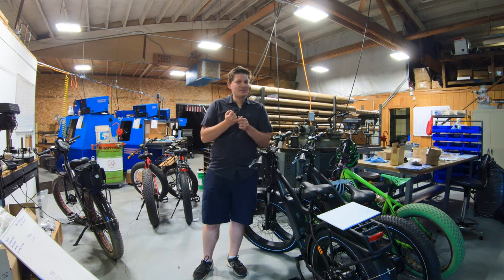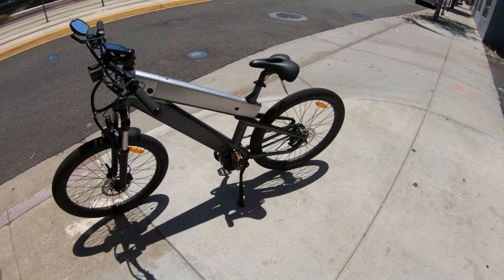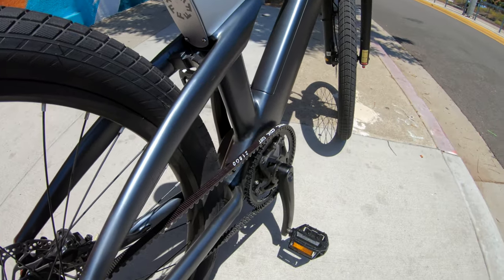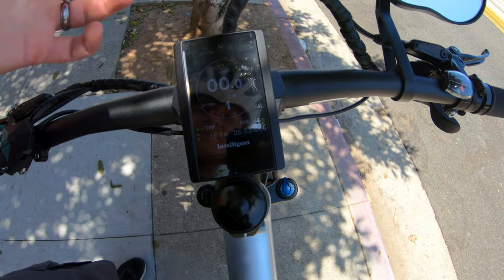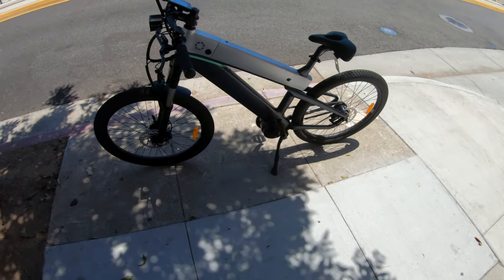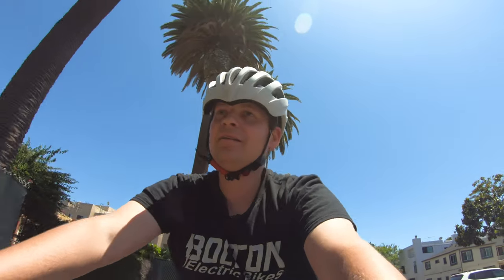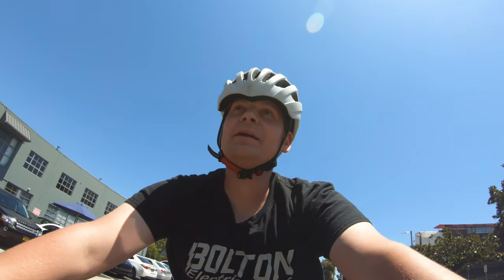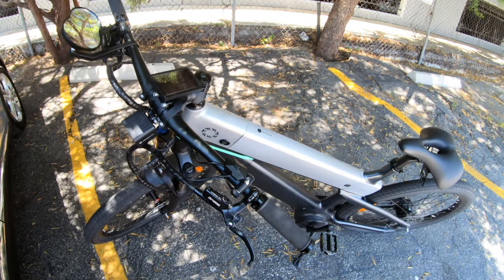Fuell Fluid Electric Bike - First ride and impressions!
Thanks for the team over at Fuell for giving me the chance to test ride the new bike before it's official release!

Want to visit in person? Find us at:
Area 13
117 Neal Street
Suite B